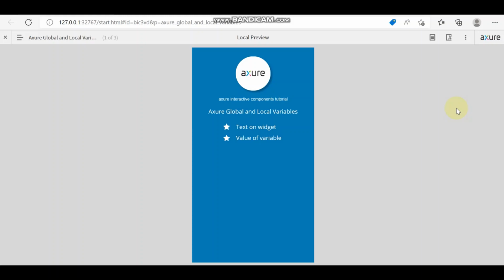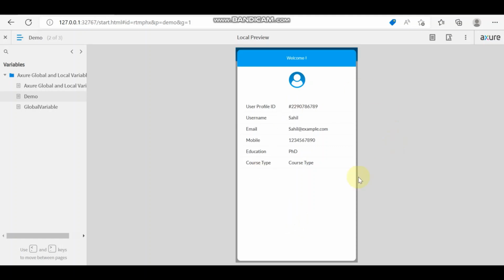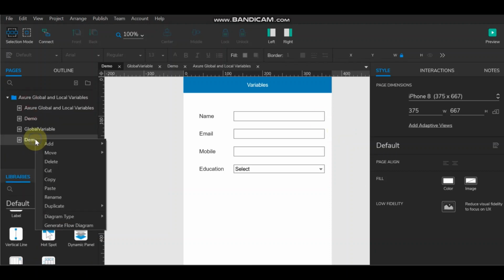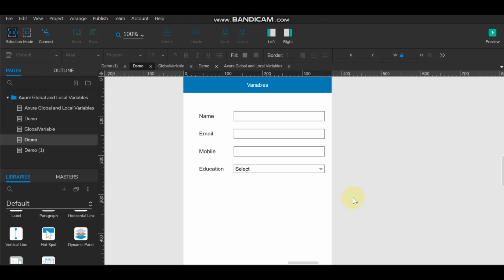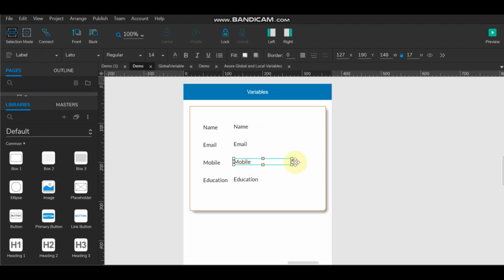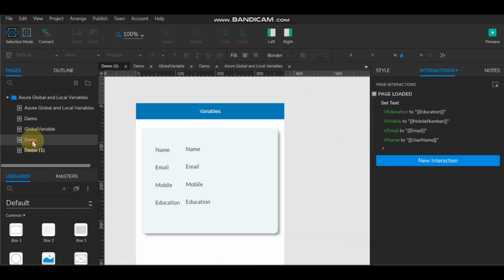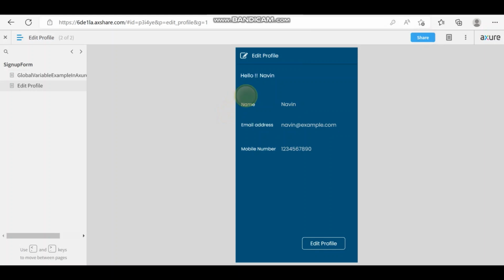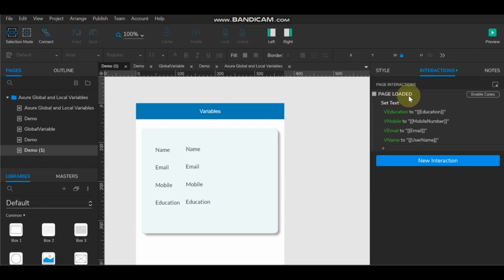Axure Global and Local Variables | Pass Text to Next Page Tutorial | Setting Global Variable Values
Axure Global and Local Variables
How to pass Text to Next Page
How to create Global Variable
   First way - Steps to create global variables - 1 Interaction - 2 Widget Actions - 3 Set Variable Value - 4 Add variable
   Second way - Steps to create global variables - 1 Project - 2 Global Variables
How to set Global Variable Values
How to set local Variable Values
How to use set text